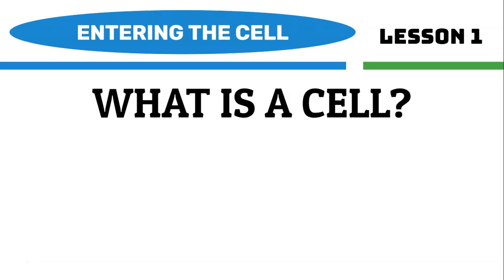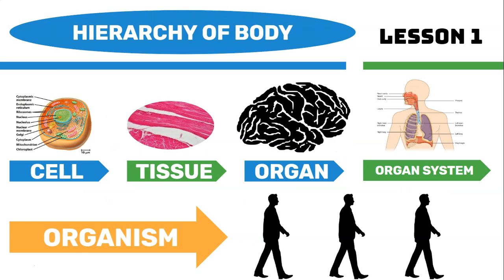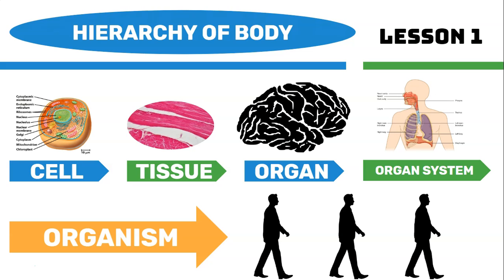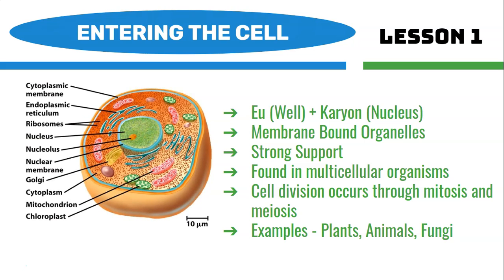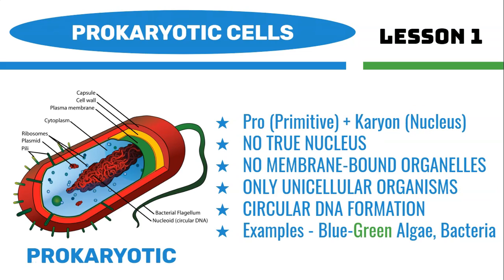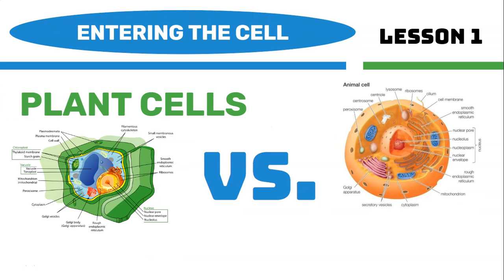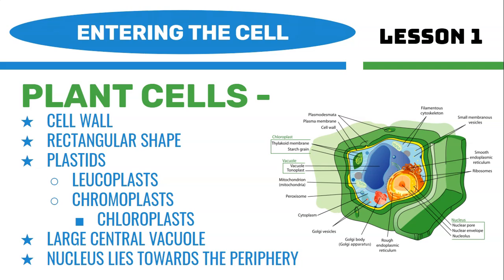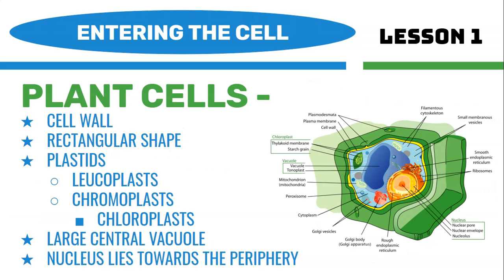Biology Lesson 1 - The Fundamental Unit of Life | The Cell | Lesson For Grades 7-9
Hey guys! After a long break, I am back with another video! In this video, I covered the basics of the cell -
1) What is a cell?
2) Who discovered the cell and how?
3) What are the different types of cells?
4) How can we differentiate between prokaryotic cells and eukaryotic cells?
5) How can we differentiate between plant cells and animal cells?

This video just covered the basics of the cell to give you guys a high-level understanding of the cell!
In Part 2, I will be discussing -
- The different organelles of the eukaryotic cell (structure and function)
- Cell division
- Interaction of the different organelles

During these unprecedented times, I want you all to continue learning, because remember - Learning Never Stops!
Thank you so much for the recent support! I really appreciate it!

Nischal Tube - Premium Education Content - Learning Doesn't Stop